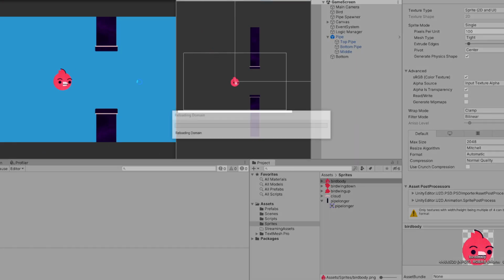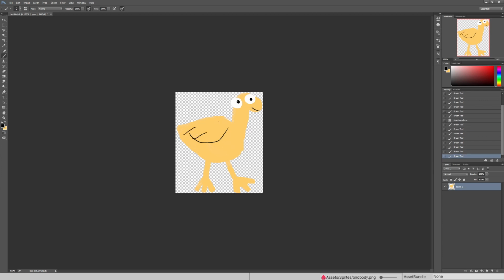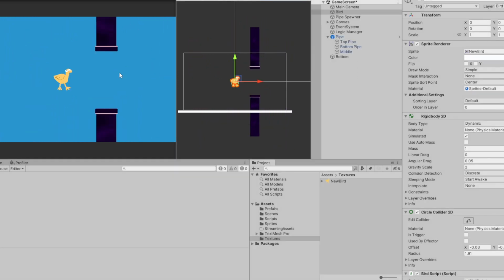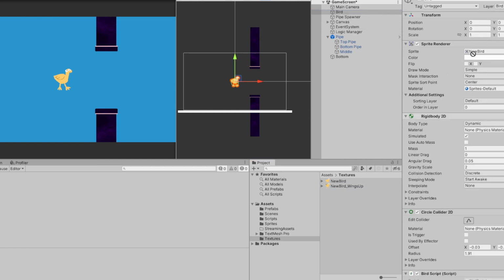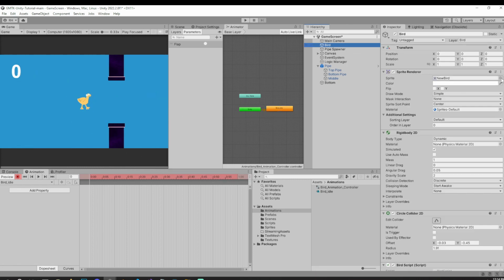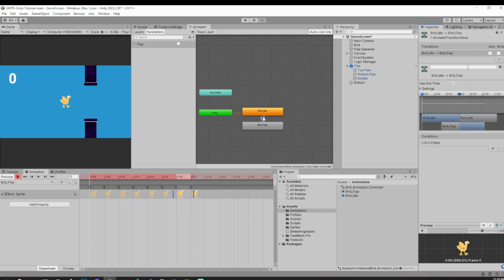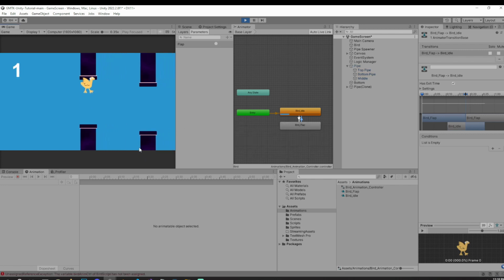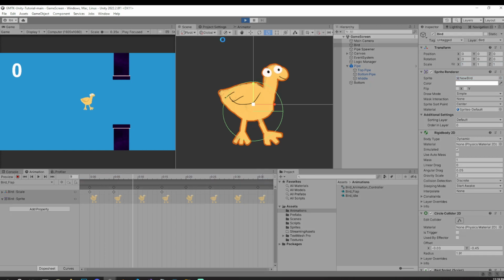Tech Hub - Art and Animation Flappybird Tutorial 1